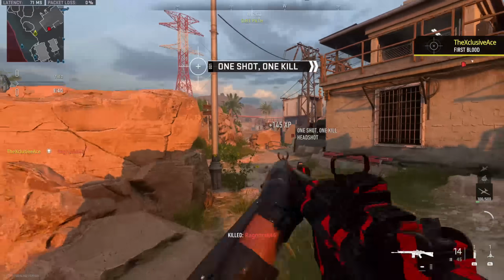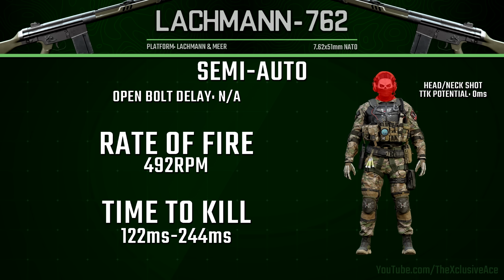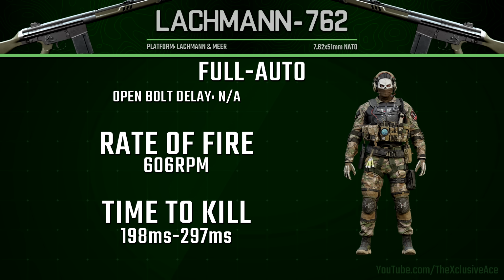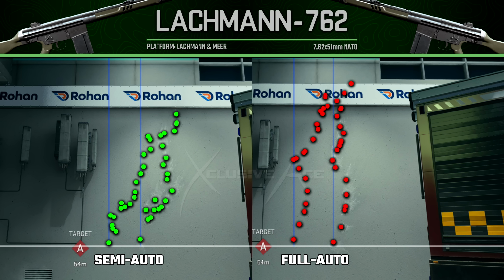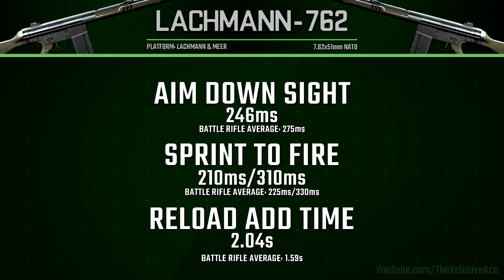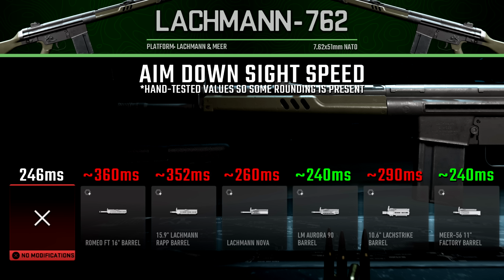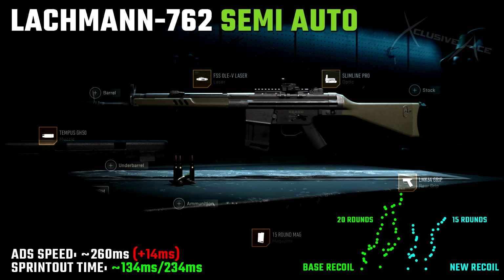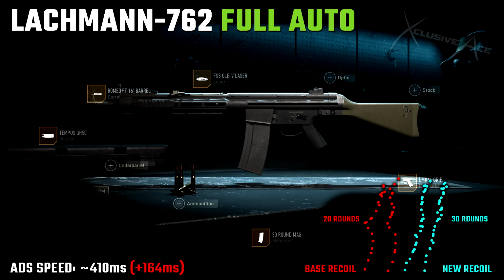Is the Lachmann-762 Actually Bad? | Gun Guide Ep. 20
Welcome to Modern Warfare II Gun Guides! This is the series where I dive deep into the stats and best attachments for every gun in the game. In today's episode, we're breaking down the Lachmann-762 (HK G3) in great detail! What do you think of this weapon in MWII?

0:00 Intro
0:33 Semi-Auto Damage & Multipliers
1:14 Semi-Auto Rate of Fire & TTK
2:13 Full-Auto Damage & Multipliers
2:55 Full-Auto Rate of Fire & TTK
3:21 Ranges (Semi vs Full Auto)
3:48 Idle Sway & Recoil
5:01 Hipfire
5:11 Bullet Velocity
5:17 Handling
5:36 Mobility
6:04 Barrel Ranges
6:34 Barrel Recoil
6:53 Barrel ADS Speeds
7:14 Magazine ADS Speeds
7:56 All Around Semi-Auto Build
9:11 Full-Auto LMG Build
10:18 Wrapping Up